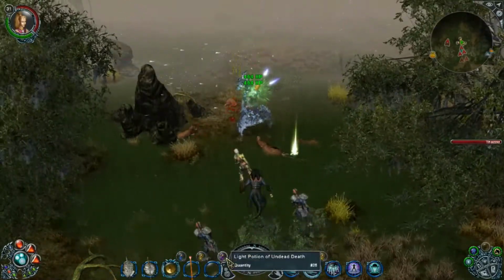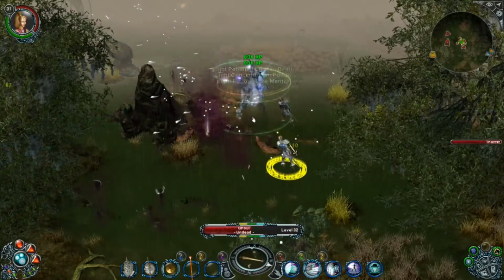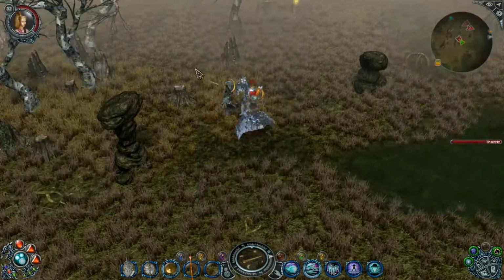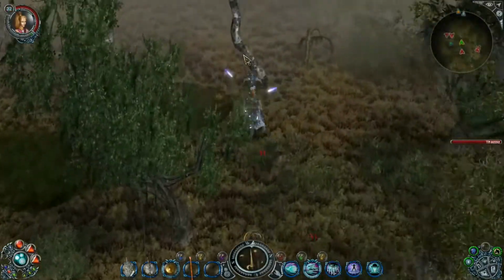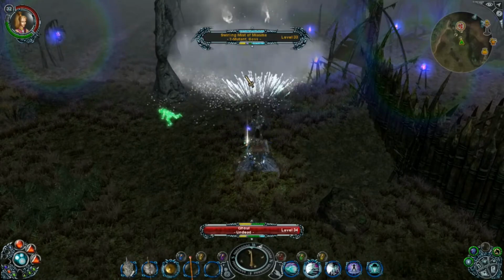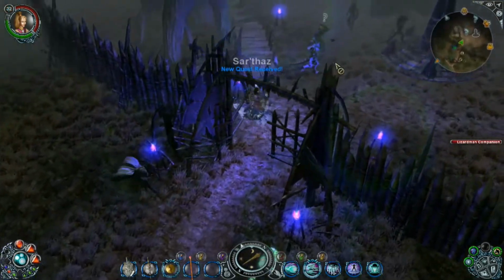Let's Play Sacred 2 -- 29 -- Tedious Undead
Fighting undead is pretty blah at this point. They take too long to die. :(

Now you can follow Bezlonir on Facebook for reviews of interesting LP channels, random thoughts, updates, and pictures of my farts!